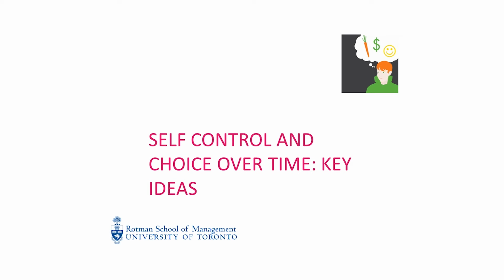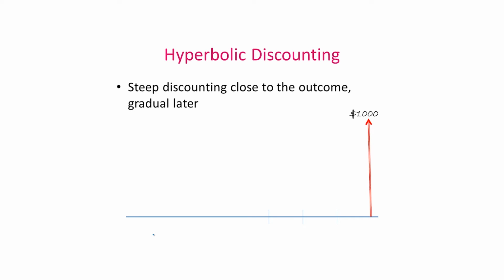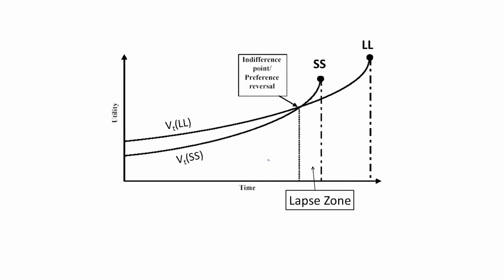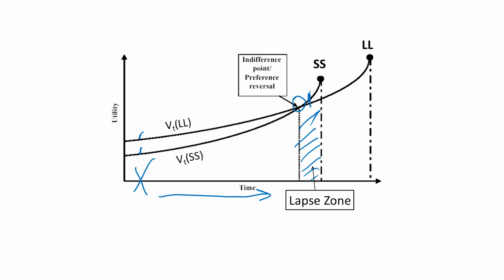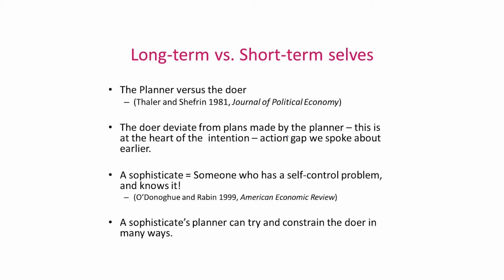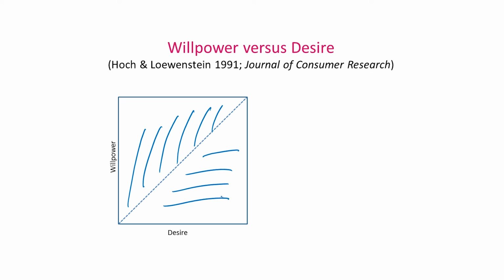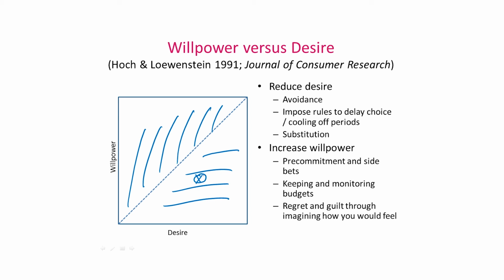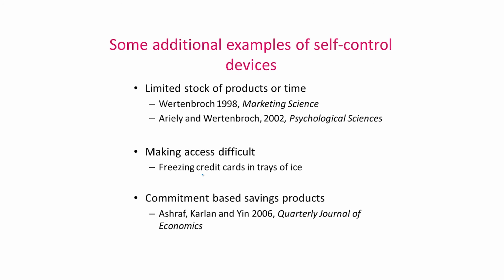BE101x-001-Week20305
Self-Control and Choice Over Time: Key Ideas